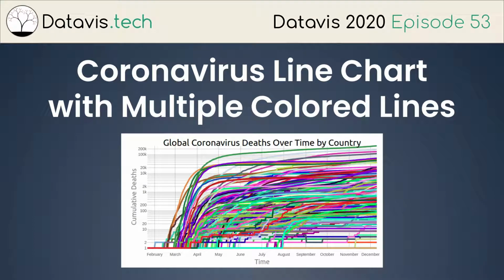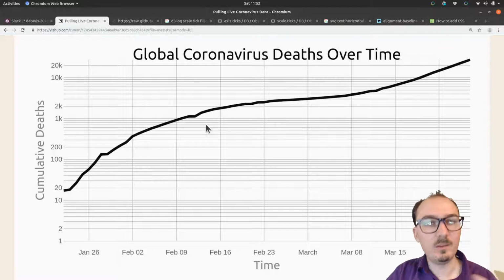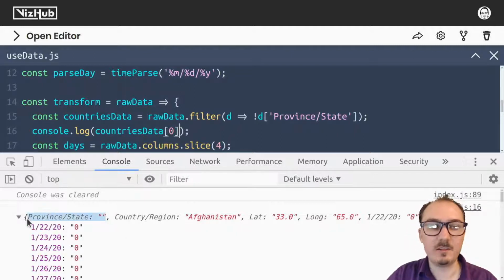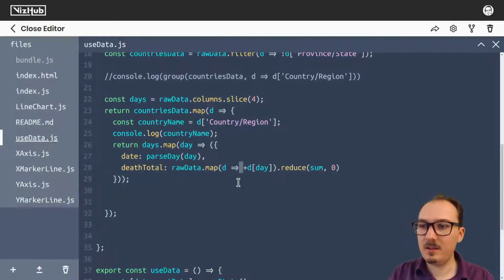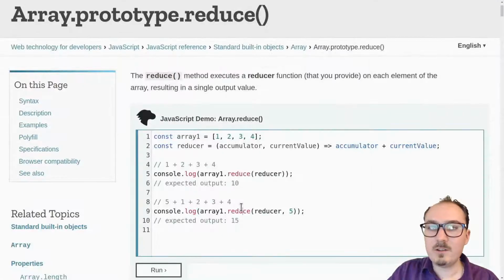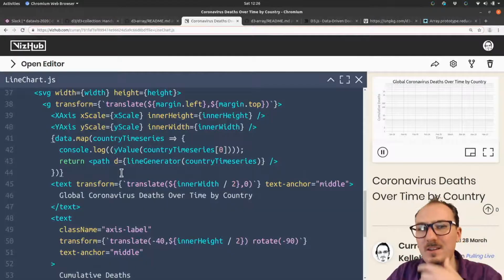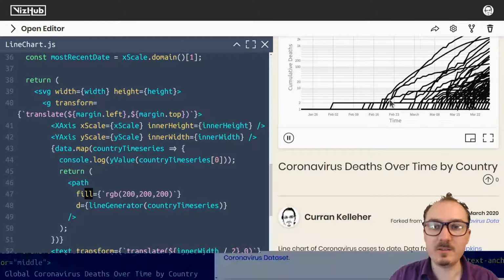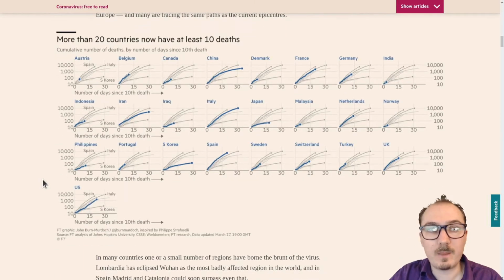Datavis 2020 Episode 53 - Coronavirus Line Chart with Multiple Colored Lines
Make a line chart with multiple colored lines, one for each country.